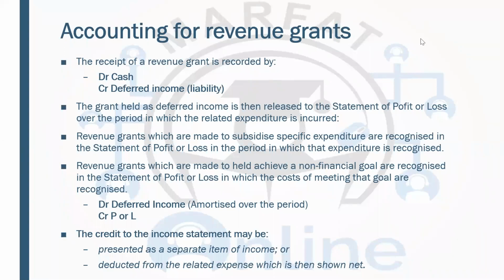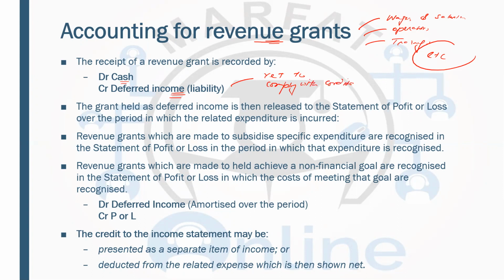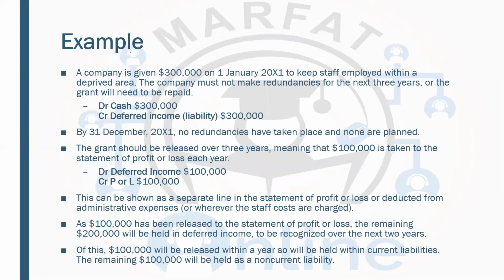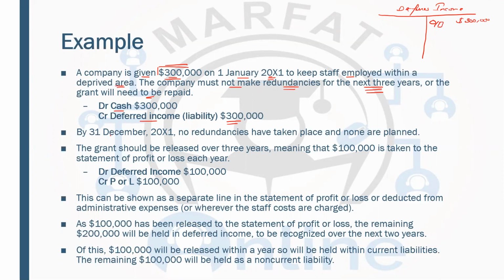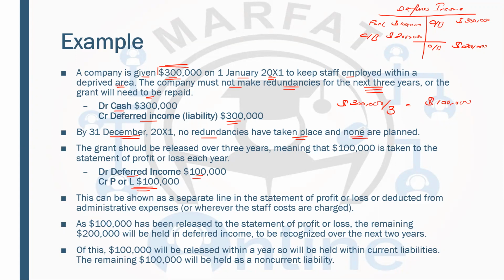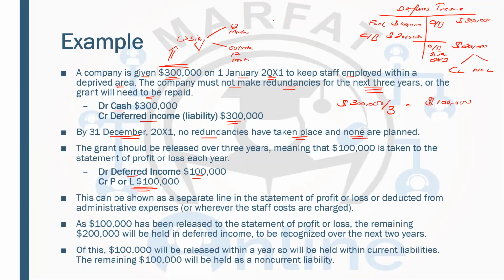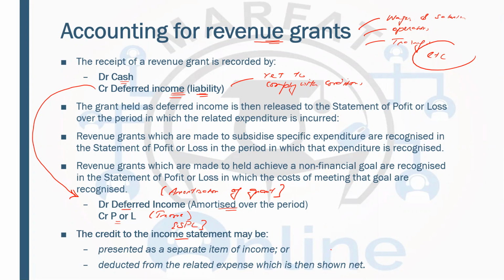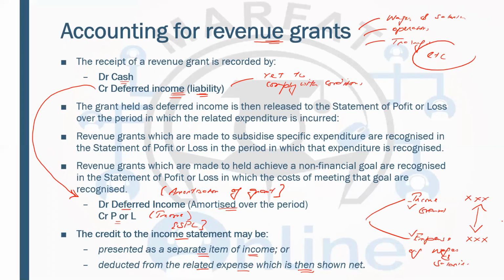IAS 20 - Accounting for Revenue Grant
Watch the lecture to understand the complete treatment of Revenue Grant as per IAS 20.